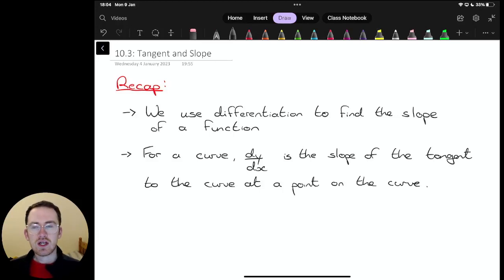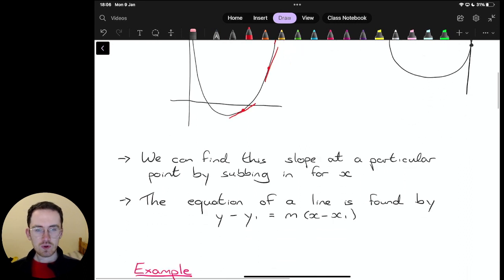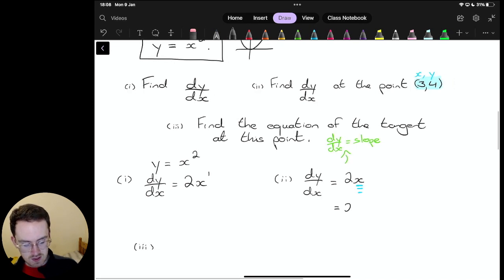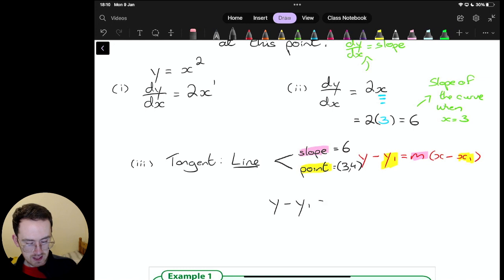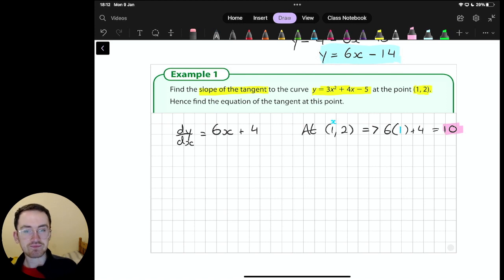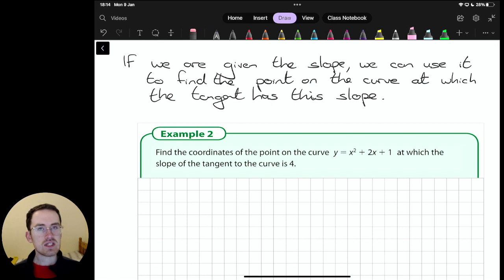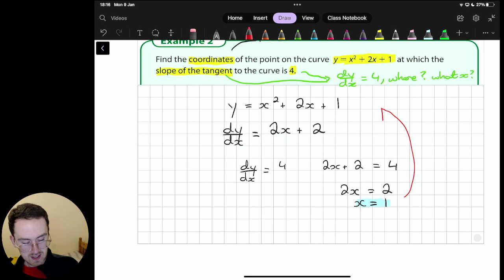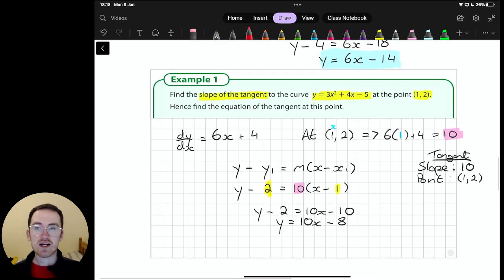Calculus: First Derivative & Tangents (LC OL)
0:00 Recap
2:40 Example: Finding Equation of Tangent
9:10 Example: Finding Point when given slope of tangent